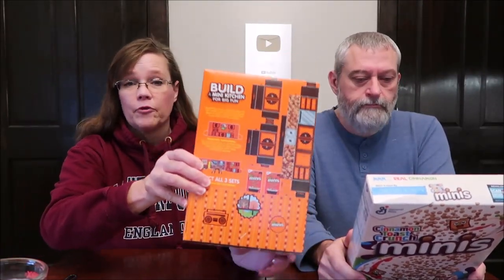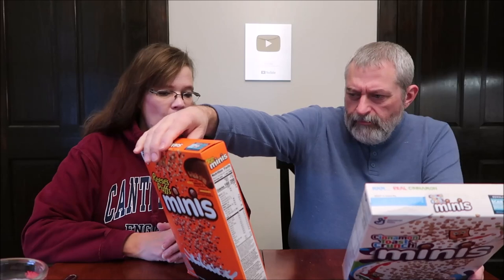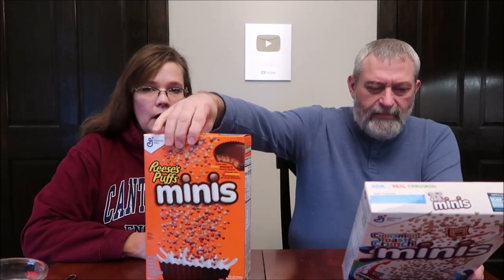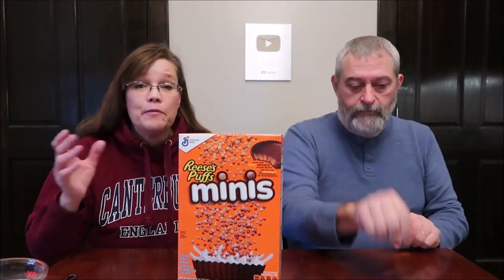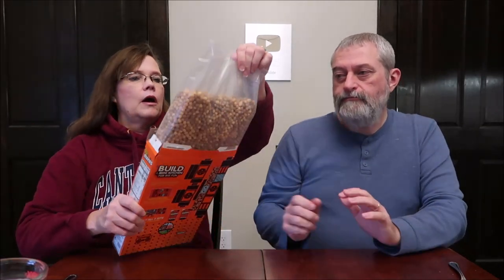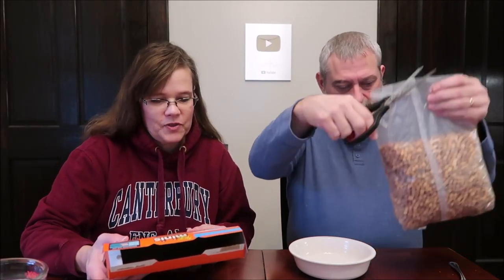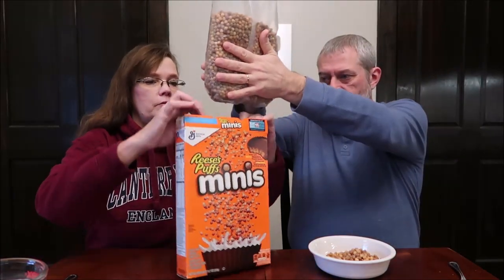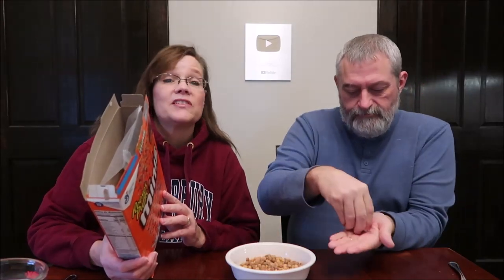Reese’s Puffs Minis Cereal & Cinnamon Toast Crunch Minis Cereal Review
This is a taste test/review of the Reese’s Puffs Minis Cereal and the Cinnamon Toast Crunch Minis Cereal. They were $4.89 each at Kroger.